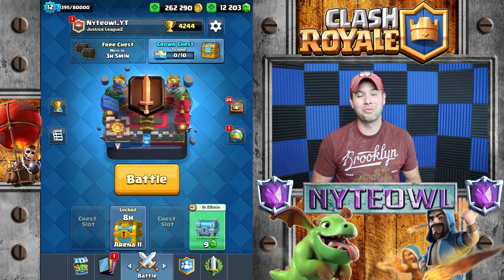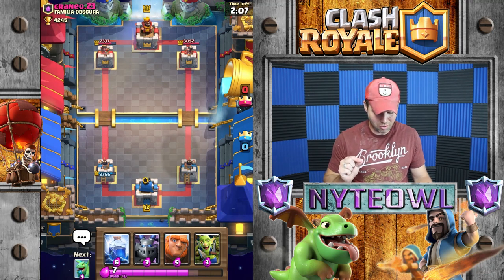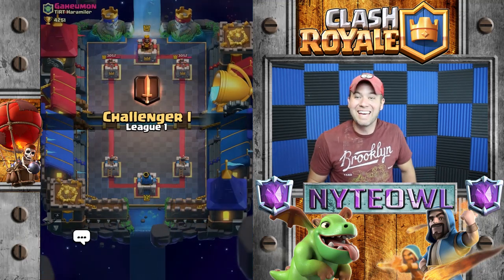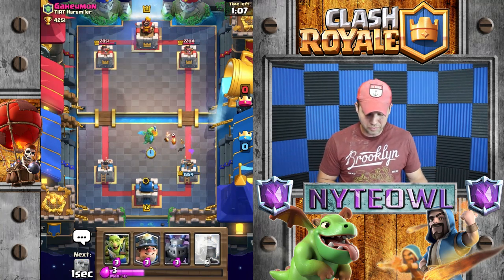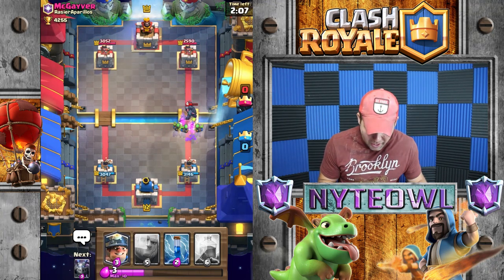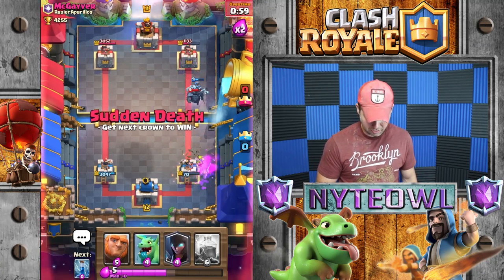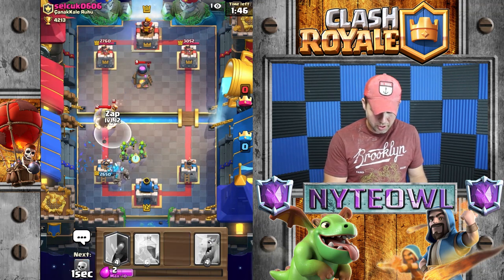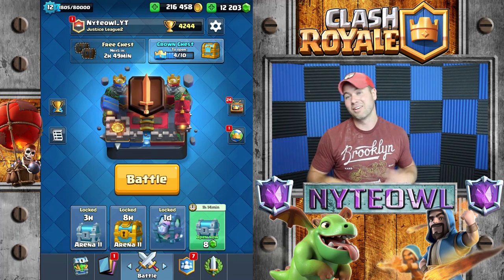Night Witch Shop Purchase!! This Girl is Crazy!!! Unstoppable! Clash Royale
Since purchasing this nightwitch I have gone 17 -2 with the first 2 losses in this video, trying out a Giant Night Witch Deck that I wasn't loving, Now after switching to the Golem, Good Luck people!! It is almost unfair!